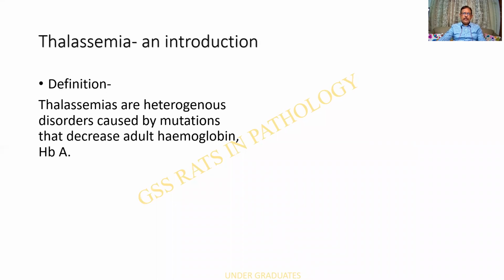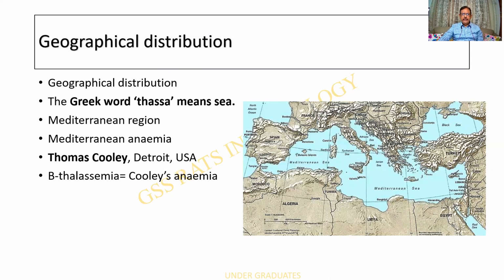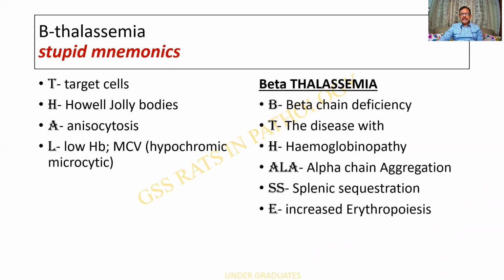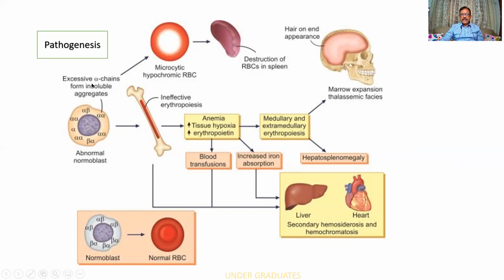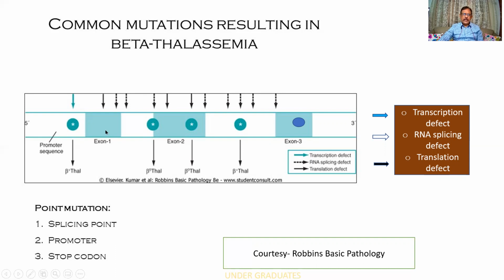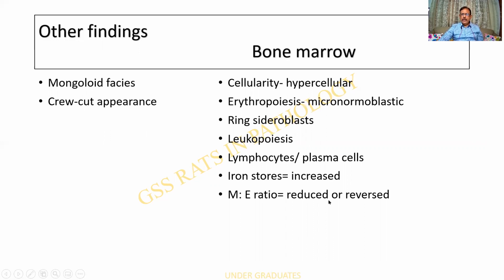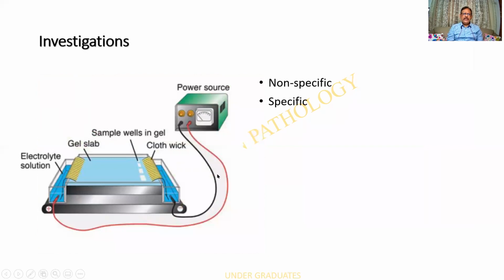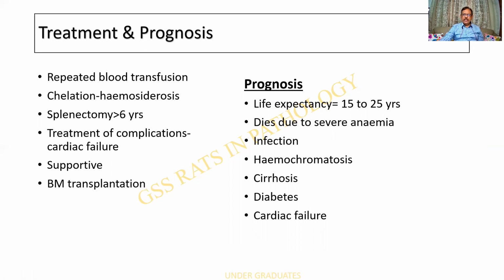Beta Thalassemia | Haematology | RATS in Pathology |Dr GSS | SRM | MBBS University exam questions!!!